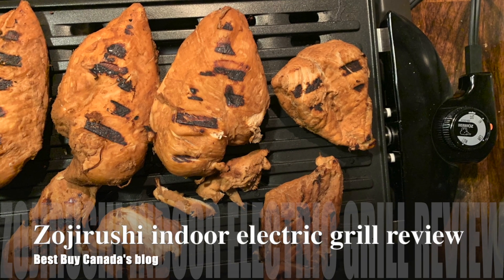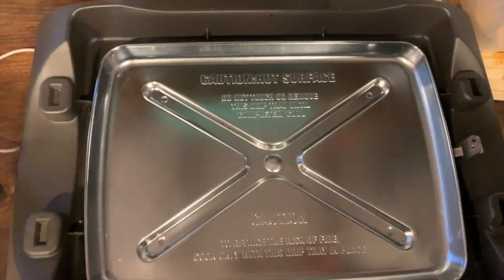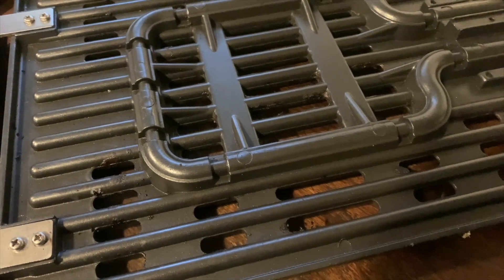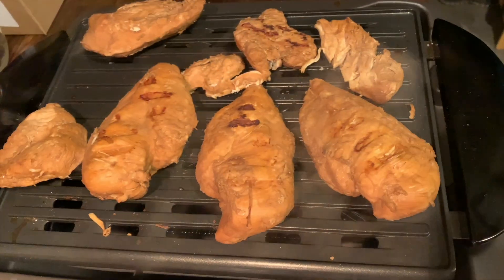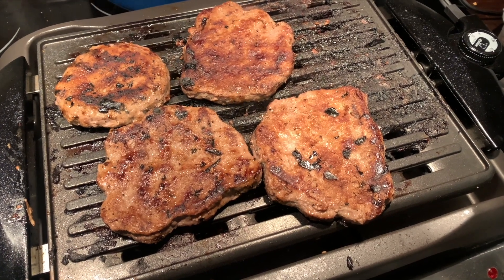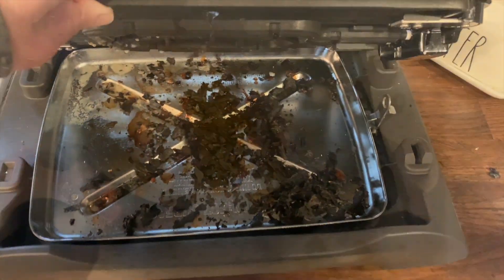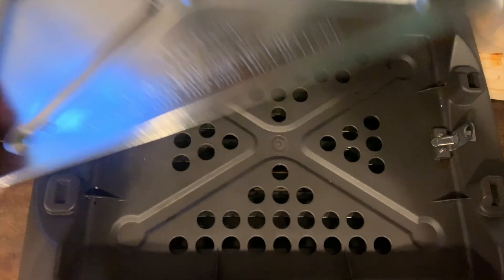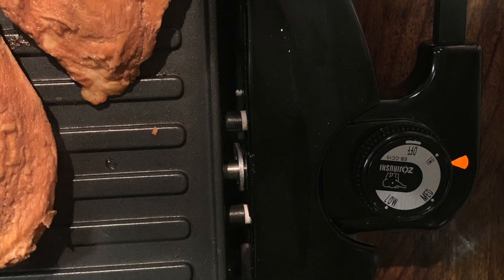Zojirushi Indoor Electric Grill Blogger Review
Having an indoor grill is a must, especially in Canada where we have winter for a long part of the year. An indoor electric grill like the Zojirushi Indoor Electric Grill lets you continue BBQ’ing all year round, and there’s nothing as amazing as the taste of BBQ steak, chicken, or vegetables.